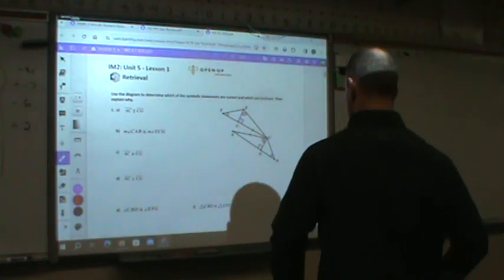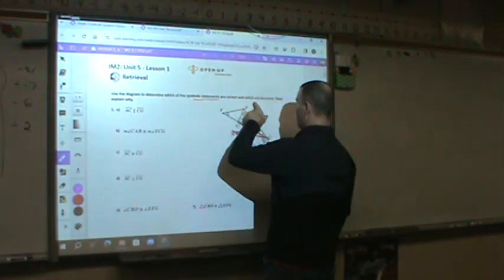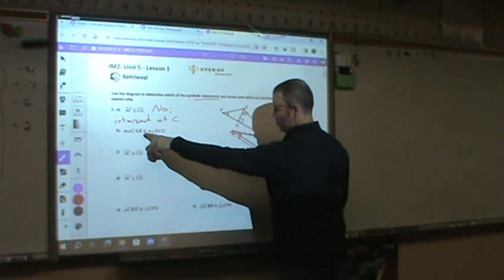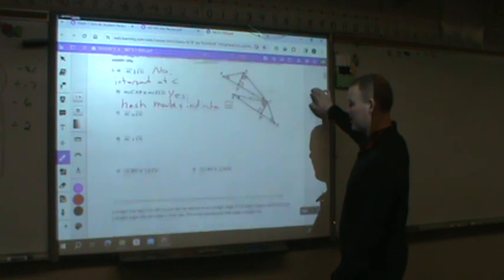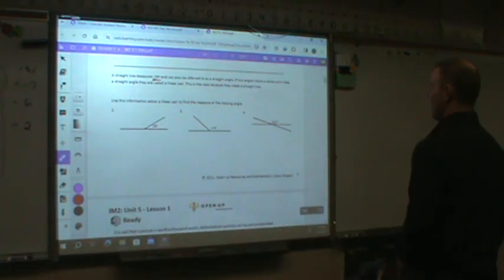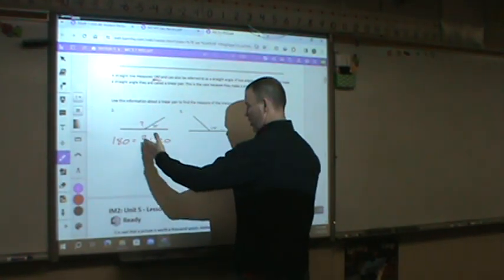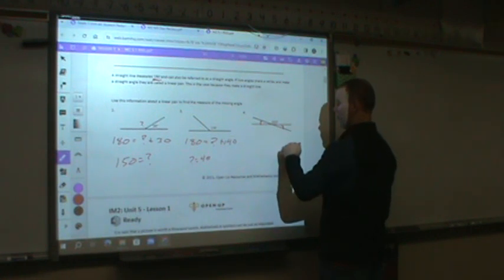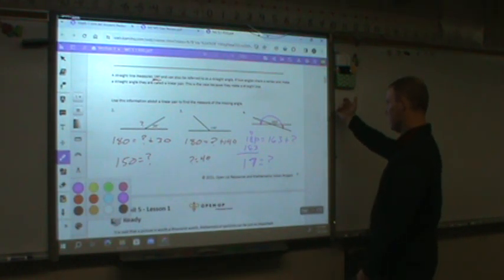M2 5.1 READY & GO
This video covers the 5.1 READY & GO in where we look at whether or not certain given statements are true or false as well as we find the measures of missing angles.